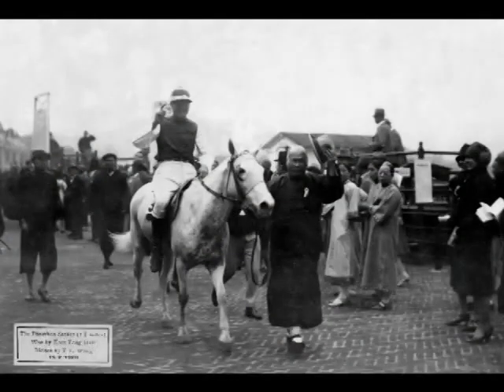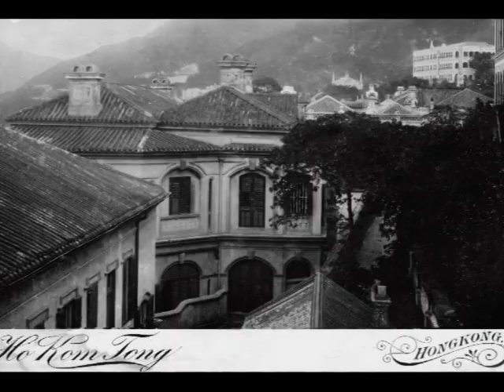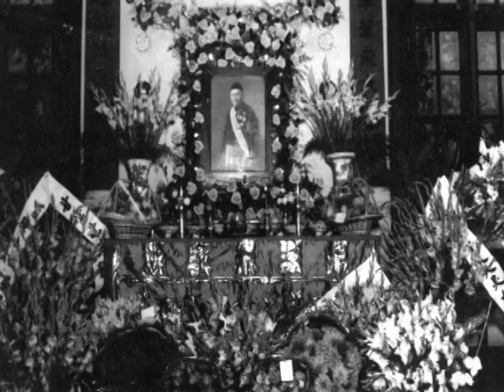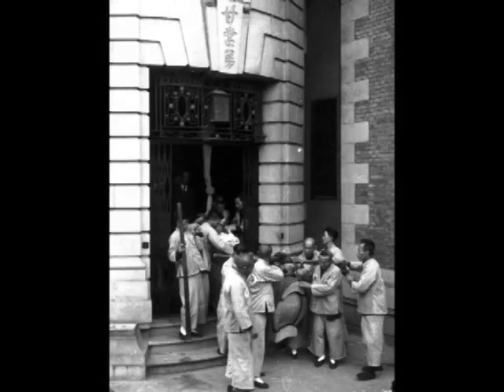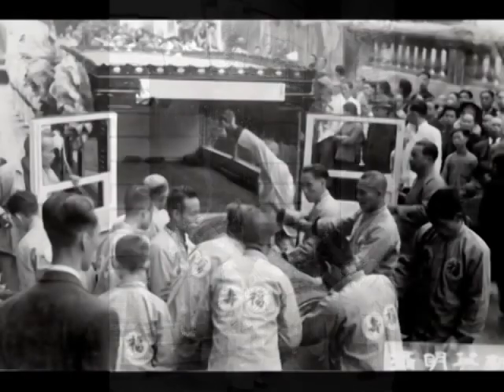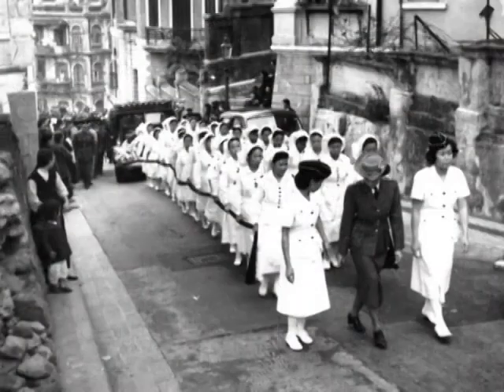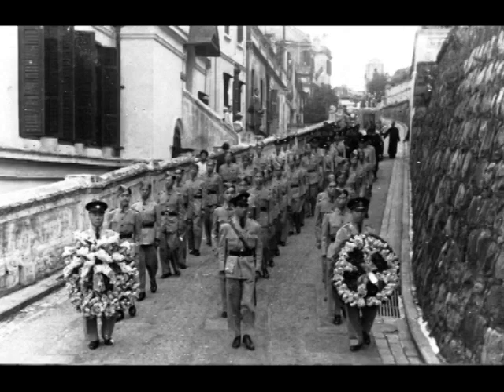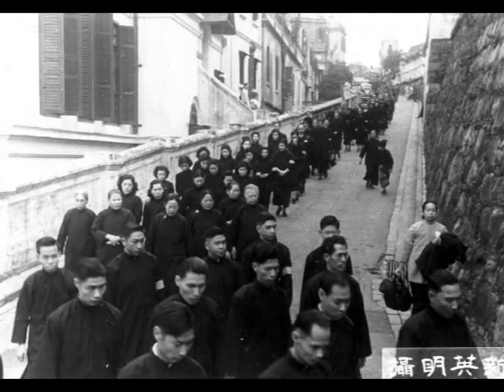Kom Tong Hall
This is an updated version of the original Kom Tong Hall video posted 11 years ago which can be played on mobile devices.
Documentary of Kom Tong Hall (now Sun Yat-sen Museum), one of Hong Kong's historical western style buildings,  and it's original owner, Ho Kom-tong, younger brother of Eurasian tycoon, Sir Robert Hotung.  Kom Tong Hall is a 3-storey red brick mansion, built in 1914, in the Edwardian Greek revival style, with an elliptical facade, granite columns and wrought iron verandahs.  Ho Kom Tong was a successful entrepreneur and philanthropist. His family lived in Kom Tong Hall until the building was sold to the Church of Jesus Christ of Latter-day Saints in 1959.  The church applied for permission to demolish the building in 2002.  Partly due to public outcry to save the historical mansion, the Hong Kong government acquired the building in 2004, then restored and modernised it.  In December, 2006, it reopened to the public as the Dr. Sun Yat-sen Museum.